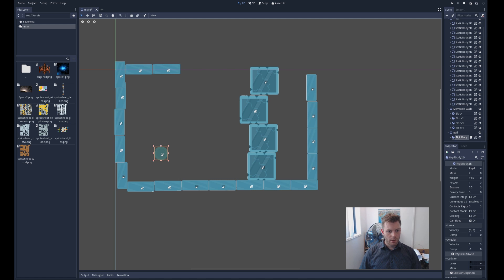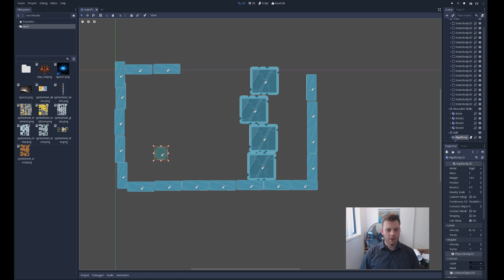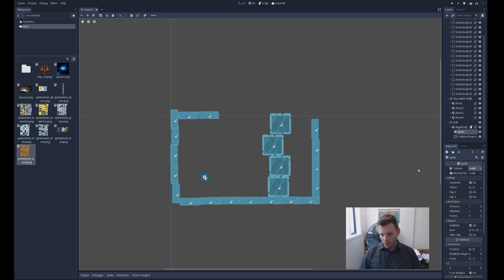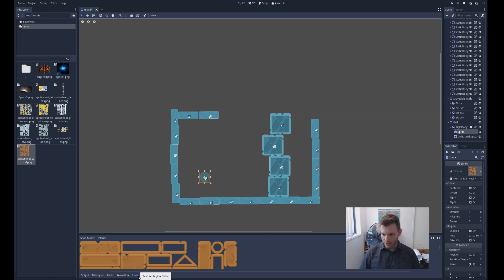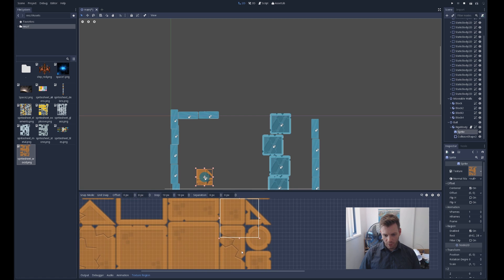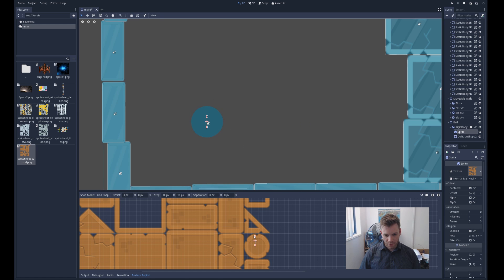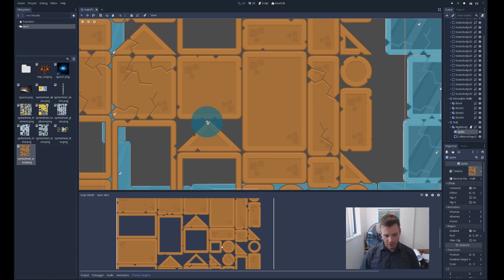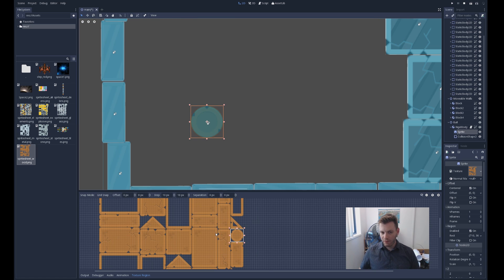Godot Quick Tip - Sprite sheet Region Selection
I am super new to game making myself. I have very limited skills in programing, art creation and the use of Godot Game Engine.

I like and want to use Godot, because it is a fantastic open source alternative to unity. It also boast a strong community.

The most difficult challange I have come across, trying to use Godot, is that there is not a lot of materil online for real beginners. Most tutorials require you to have some previous experiance. With that in mind, I have decided to create a sceries of Quick Tips, and simple thing that haven't be covered as I discover them.

-Wig